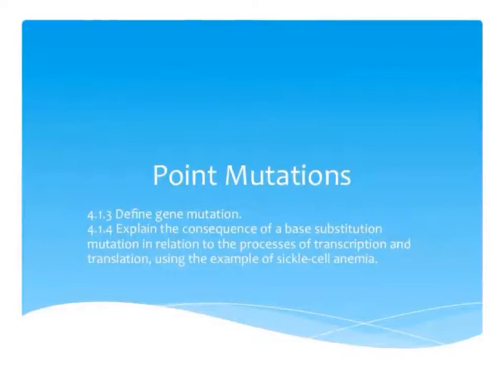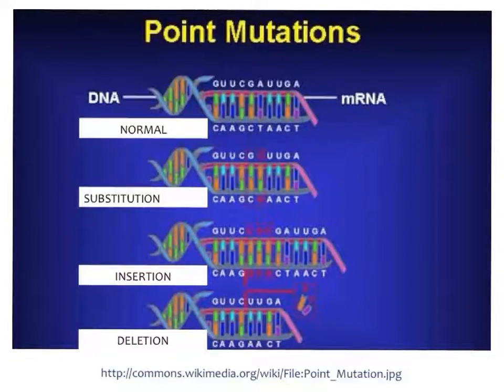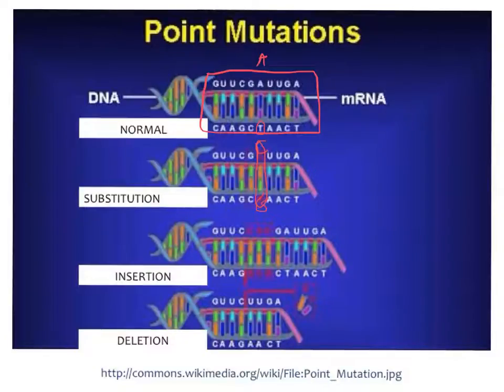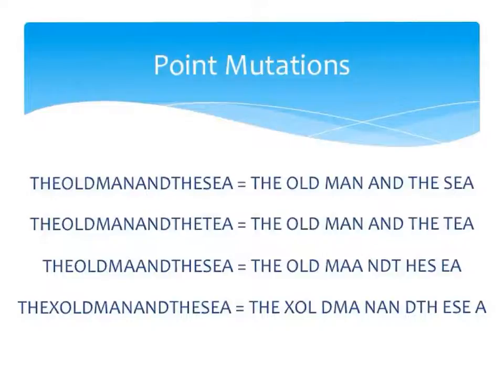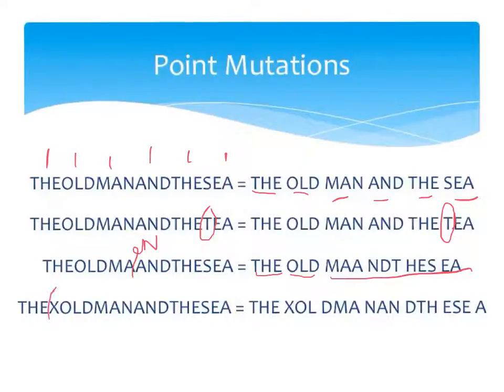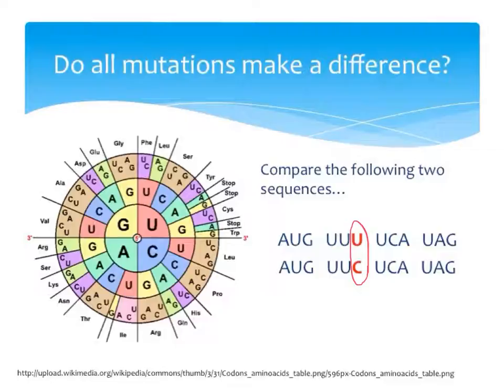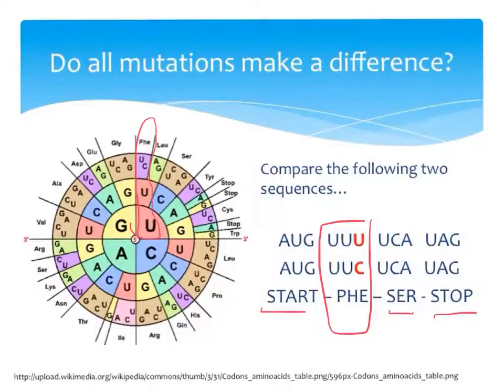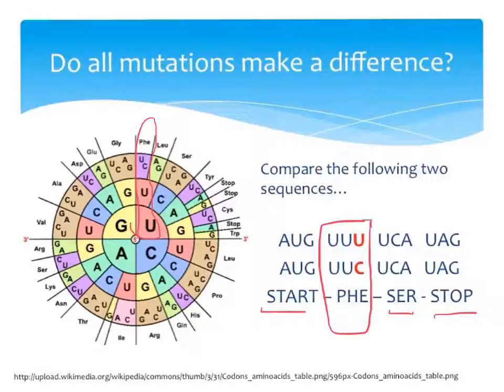U9 L1 PointMutations500